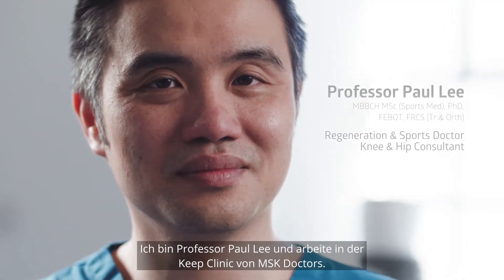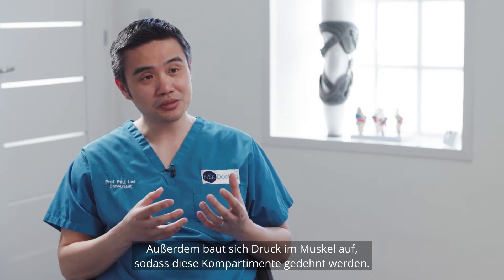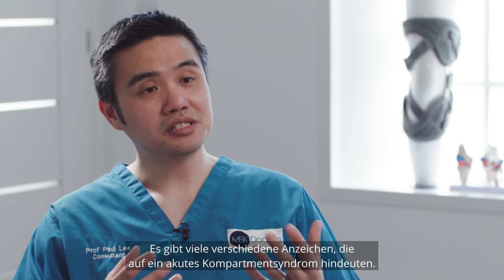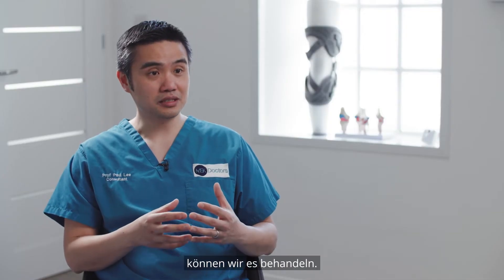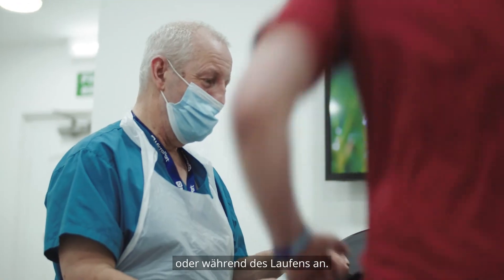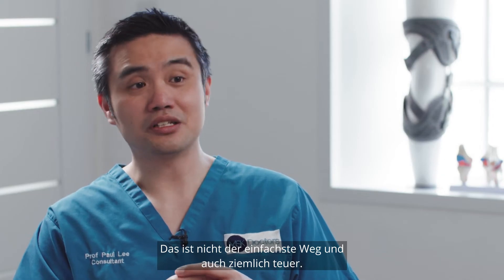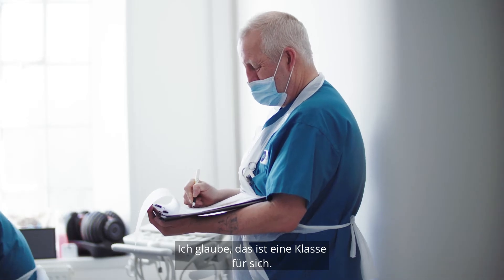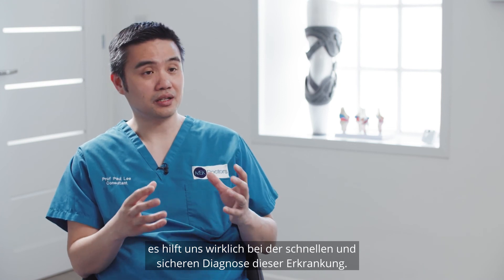Diagnose des Kompartmentsyndroms mit Professor Paul Lee (DE)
Das Kompartmentsyndrom ist eine seltene, aber potentiell schwerwiegende Diagnose für den Patienten. Dieses Interview mit dem führenden Spezialisten für Sport-, Regenerative und orthopädische Chirurgie, Professor Paul Lee, erklärt, warum es so wichtig ist, schnell eine genaue Diagnose für das Kompartmentsyndrom zu stellen.